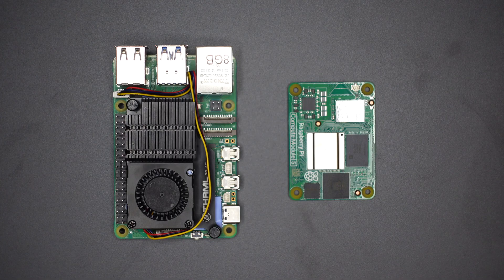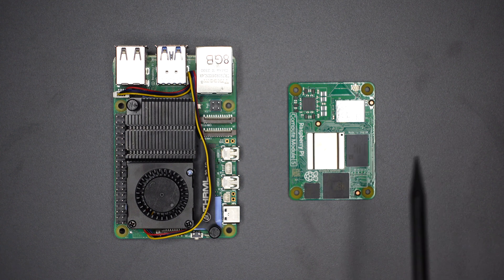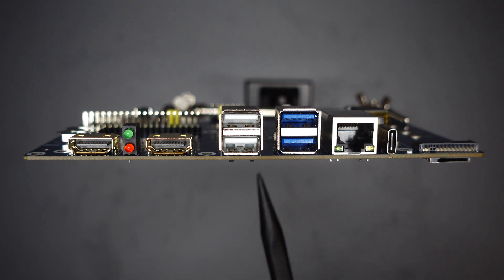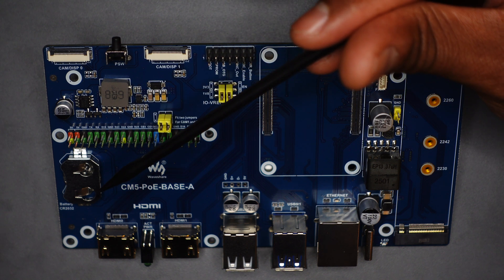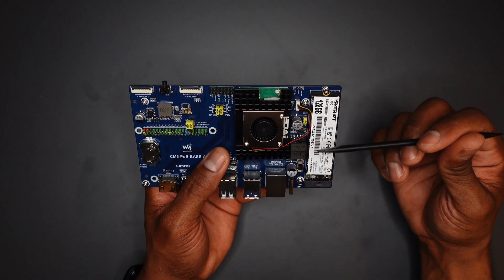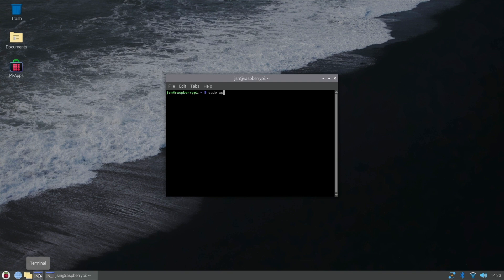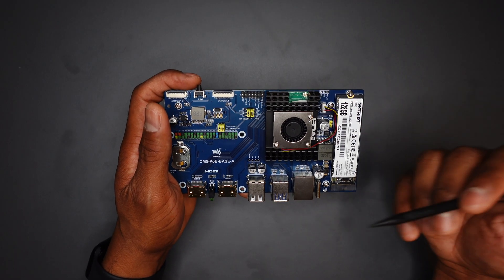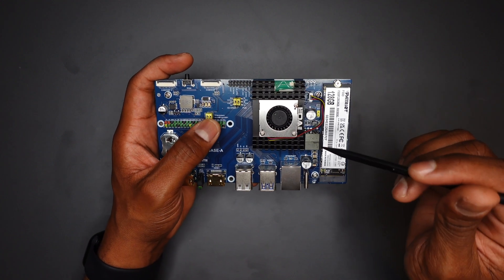Hands On: Waveshare CM5 IO Board